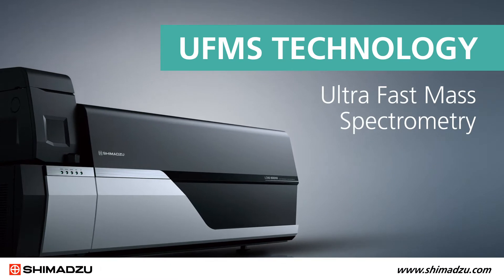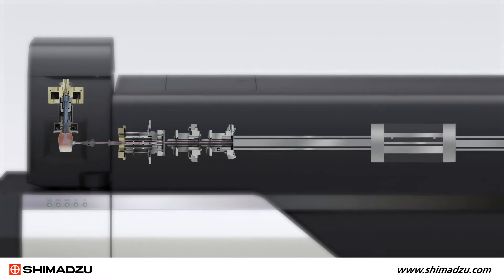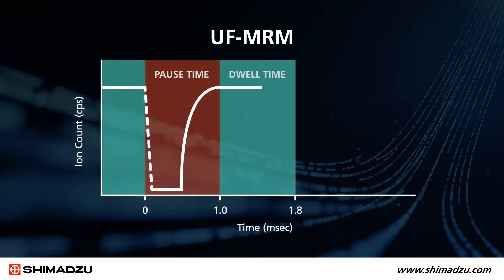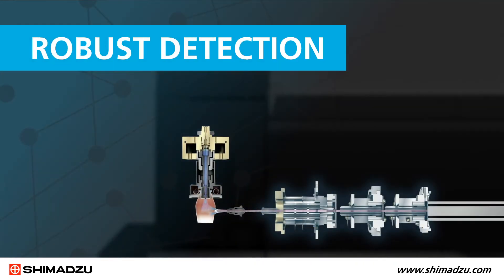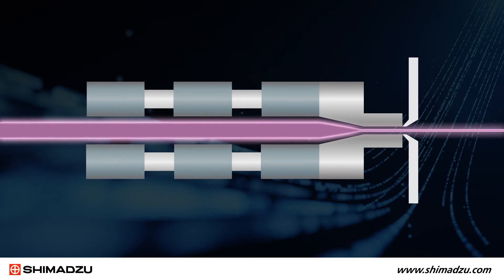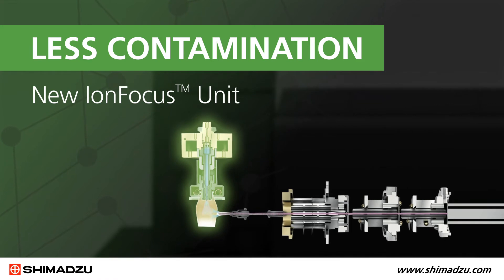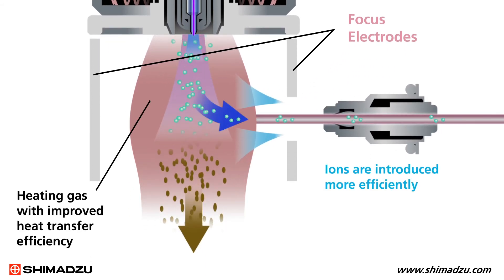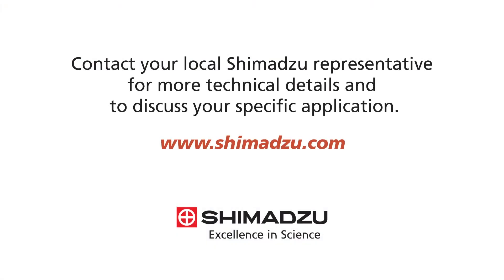UFMS: An Innovative Approach to Mass Spectrometry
Shimadzu’s Ultra Fast Mass Spectrometry (UFMS) technology is focused on improving three main instrument attributes—acquisition speed, sensitivity and robust operation. UFMS reduces the waiting time during analysis and also reduces the time wasted on instrument maintenance between testing runs so that our triple quad instruments can dramatically improve productivity for labs.

To hit these new benchmarks, Shimadzu engineers developed innovations to three critical systems—the collision cell, the ion optics and the ion source.

Third party trademarks and trade names may be used in this publication to refer to either the entities or their products/services, whether or not they are used with trademark symbol “TM” or “®”.